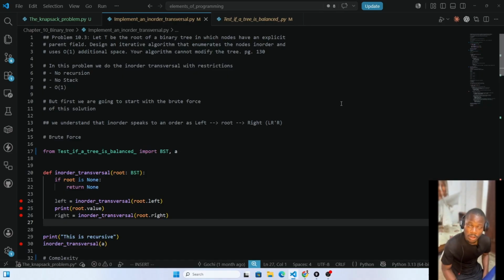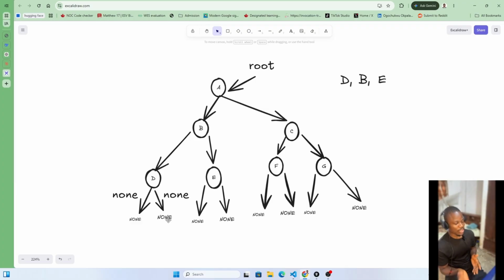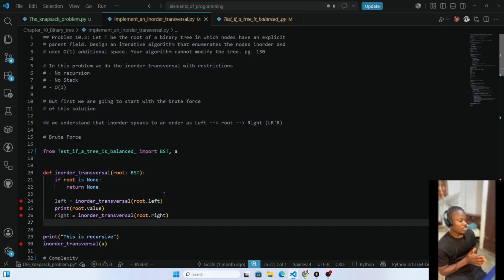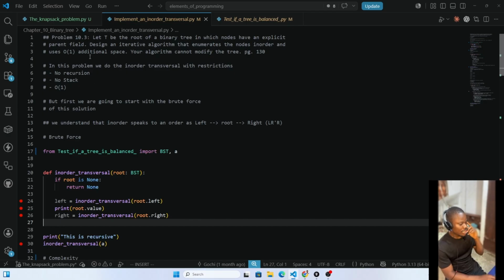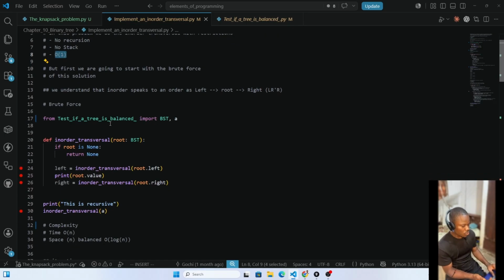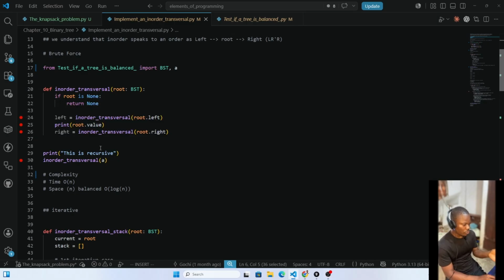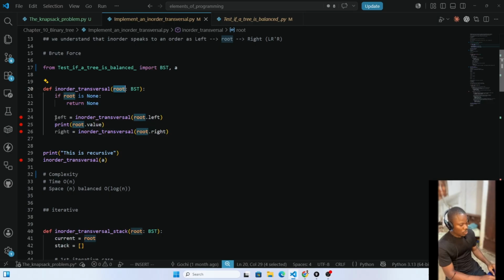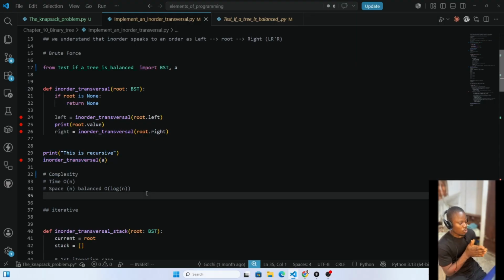Recursive Inorder Traversal Explained | EPI 10.3 | Day 63 Part 1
PART 1 – Brute-Force Recursive Code Explanation

Today, I’m starting a new series on implementing an inorder traversal of a binary tree.

The actual EPI problem asks us to build an iterative solution that:

- Uses O(1) additional space
- Does not use recursion
- Does not use an explicit stack
- Does not modify the tree
- Takes advantage of the parent field in each node

But before jumping into that optimized solution, we first need to understand the straightforward recursive approach.

In this video, I explain:

- What inorder traversal means
- Why the order is Left → Root → Right
- How the recursive calls move through the tree
- How the base case stops the recursion
- What this approach does that the final question does not allow

Starting with the brute-force solution makes it easier to understand exactly what we will need to replace when we optimize it.

Next up: an Excalidraw graphical explanation of how the recursive inorder traversal moves through the tree.